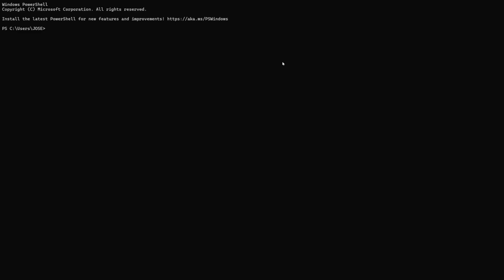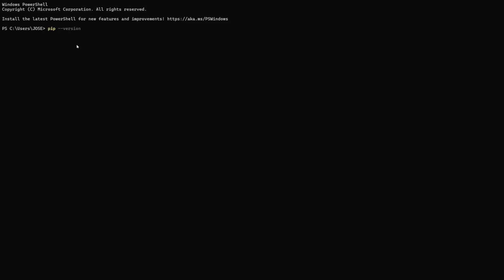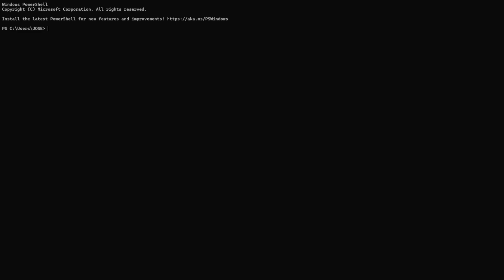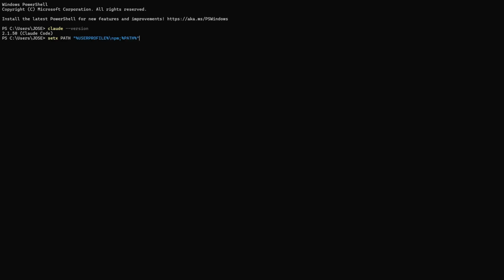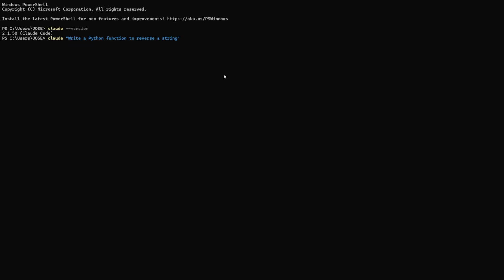How to debug Claude Code installation on Windows[FULL GUIDE]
In today's Video we cover, How to debug Claude Code installation on Windows